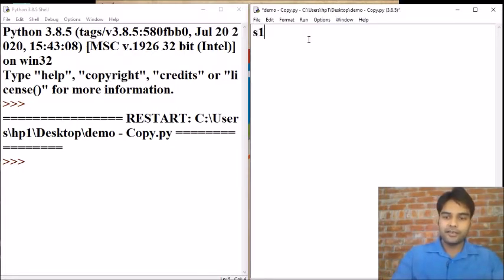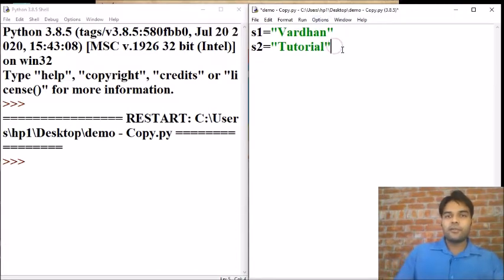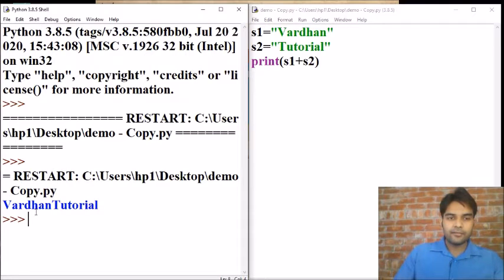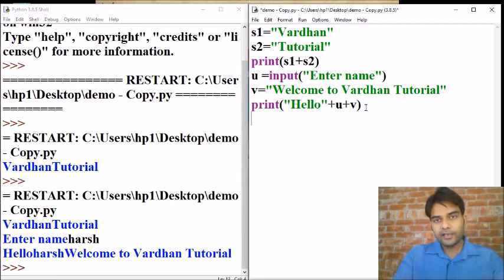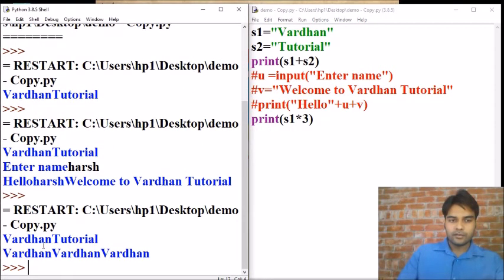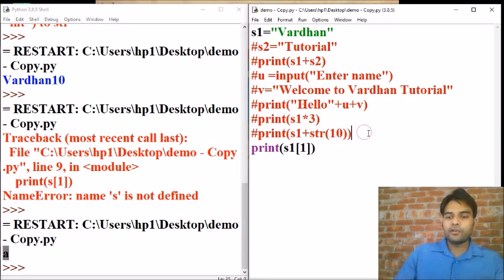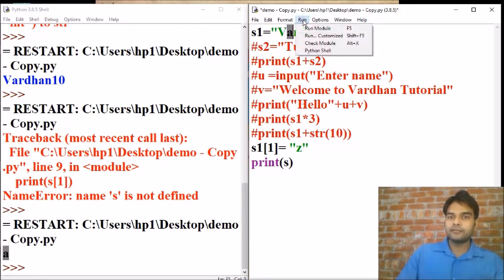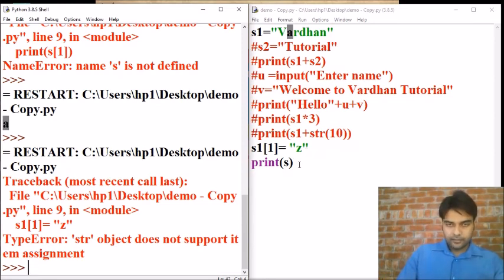Python String Part 1: Concatenation and Multiplication in Python| By Harsh Vardhan Sir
Hello Learners,  This is part1 of String Data Types in Python.

For other  Related Videos in this Series

 Join me on telegram with :   @Vardhan_Tutorial
 I will be posting all study materials in this group